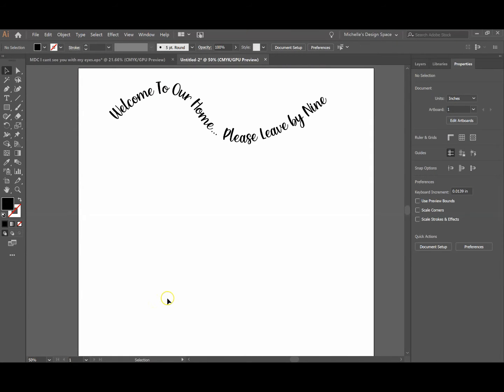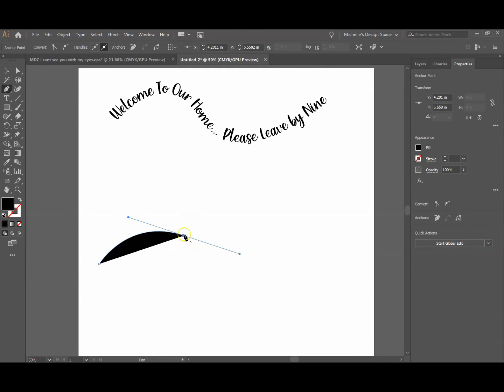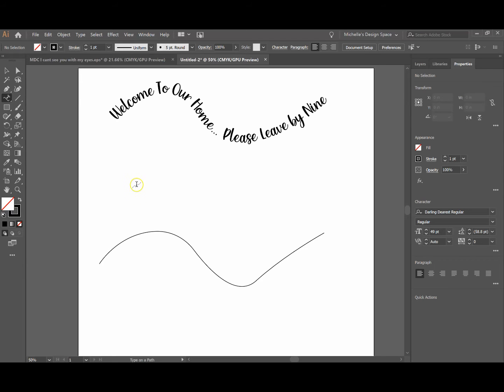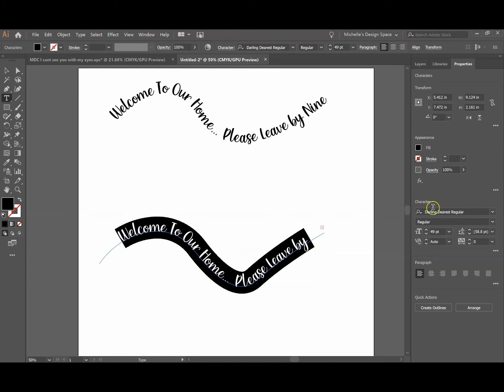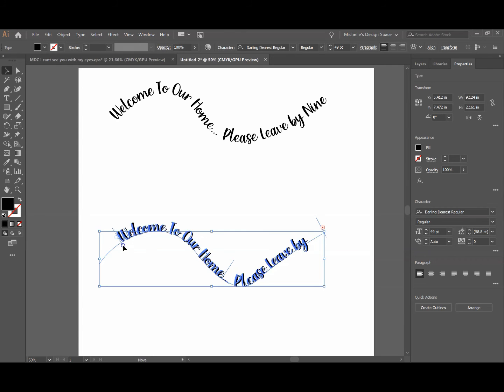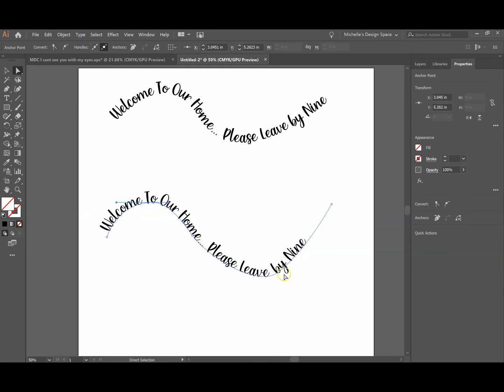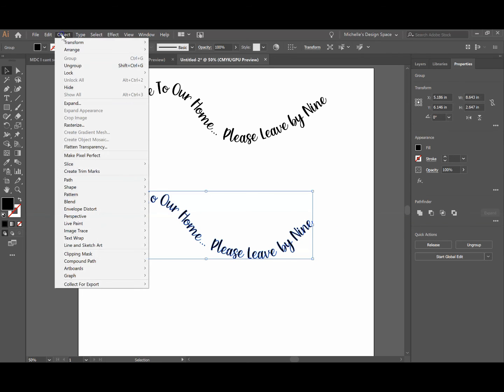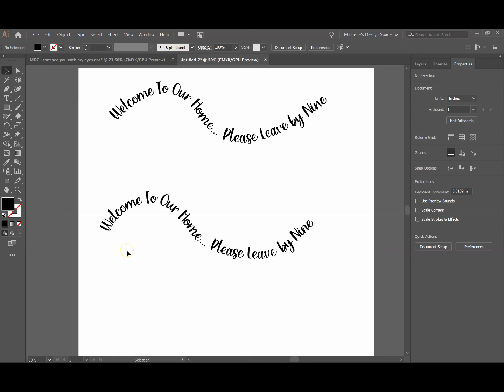How to Curve Text in Adobe Illustrator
Learn how to Curve Text in Adobe Illustrator with this tutorial, for when straight lines just won't do.  We use the font Darling Dearest to show you how to create curved text that can be used in all sorts of projects, from mugs to signs. More info below  👇